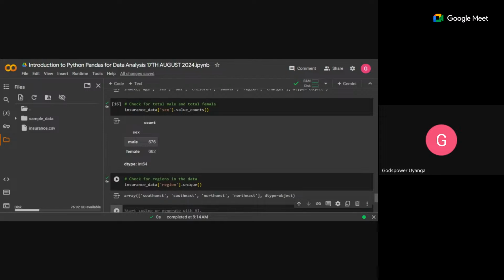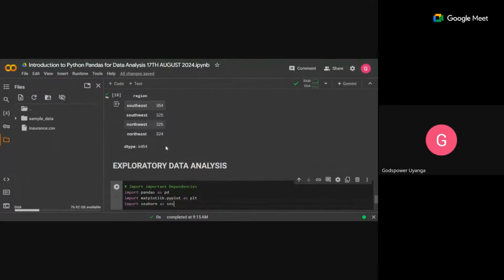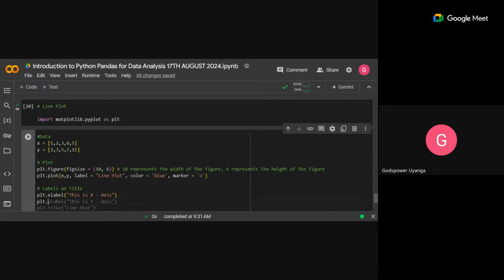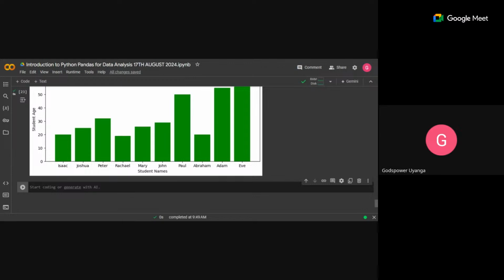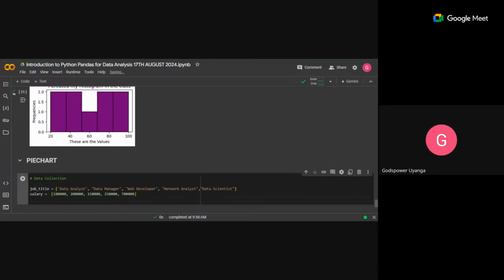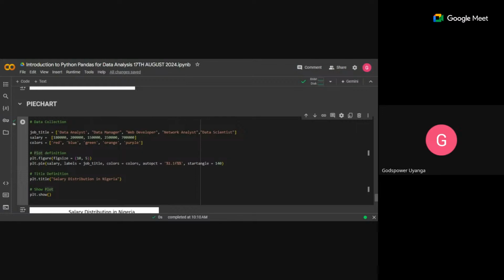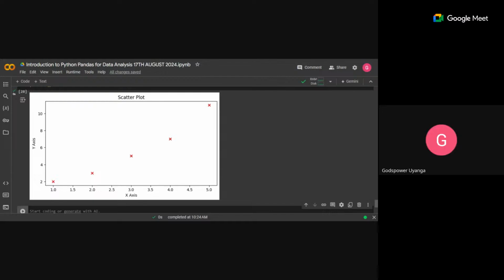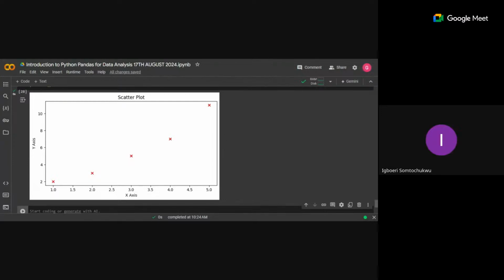Data Science Class Day 7